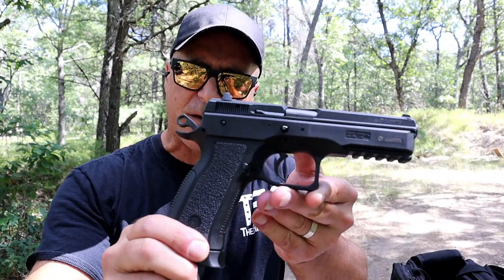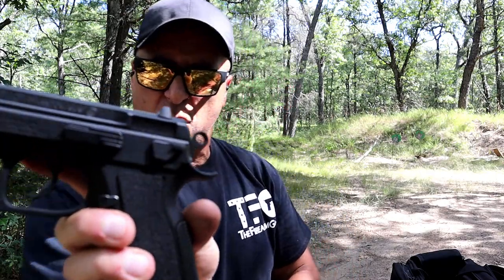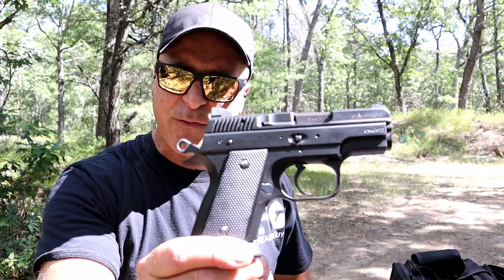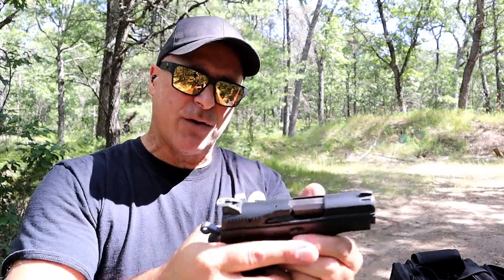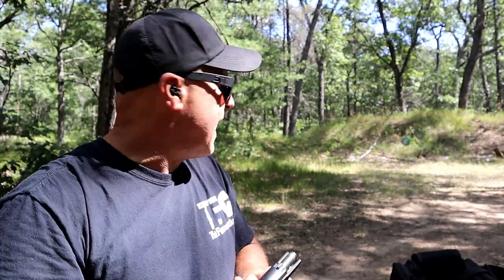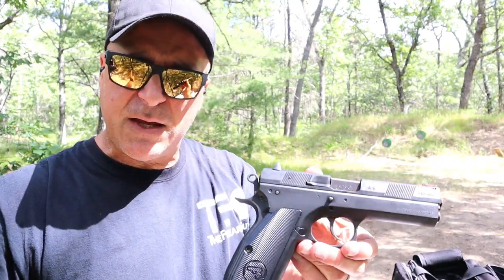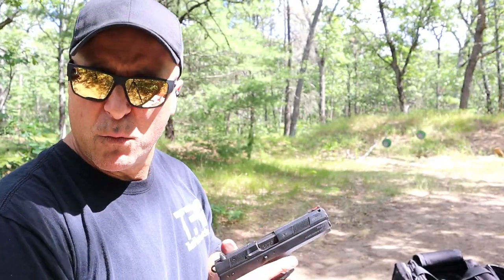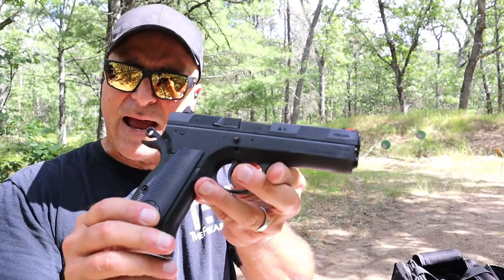3 Discontinued CZ Handguns that are Unforgiveable - TheFirearmGuy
3 Discontinued CZ Handguns that are Unforgiveable. Do you own any of these or did you miss out on your chance?